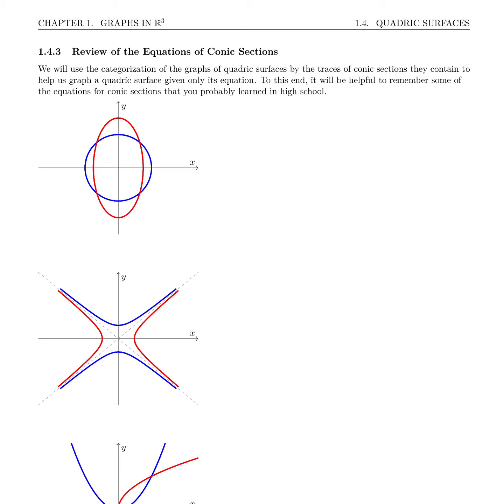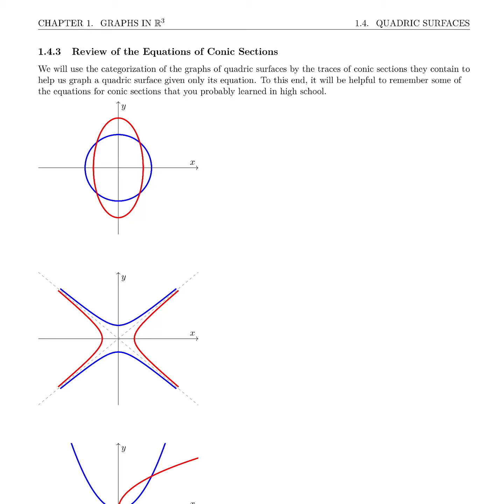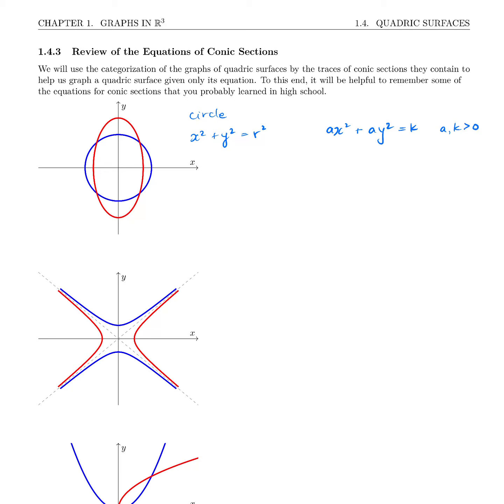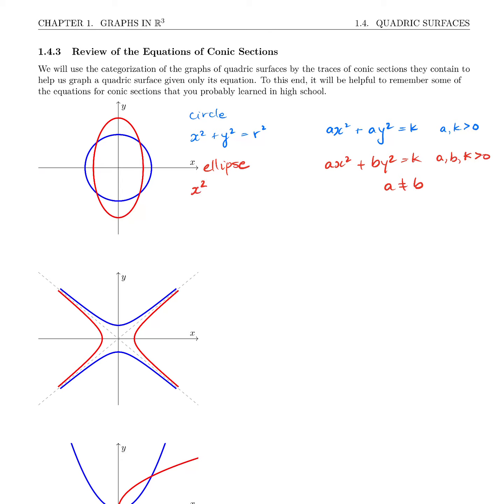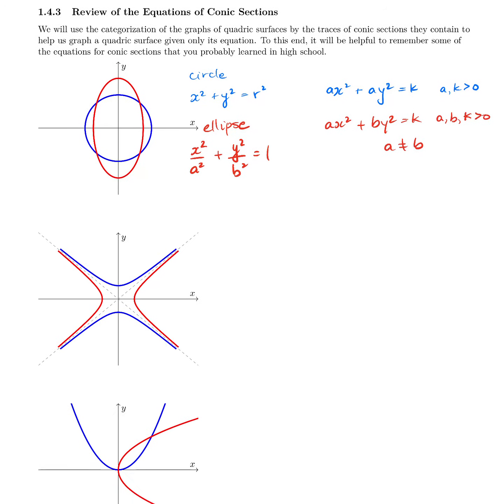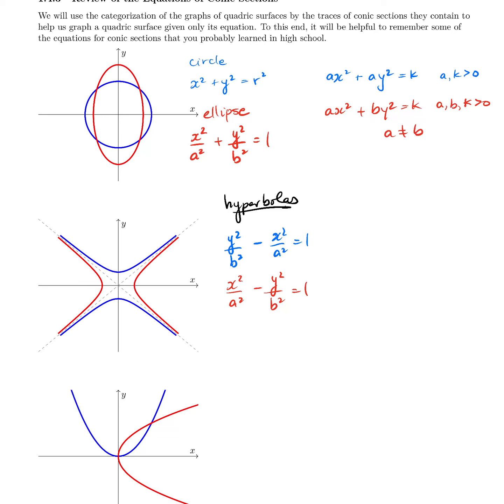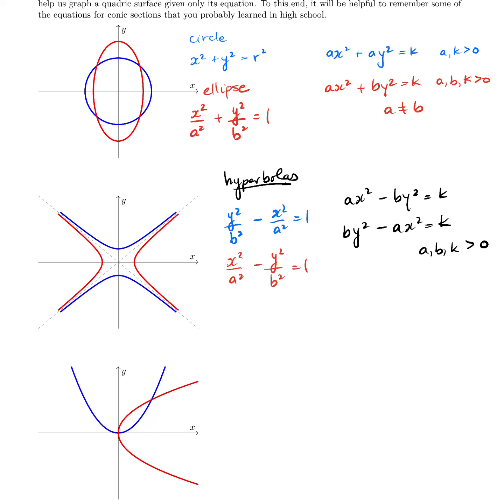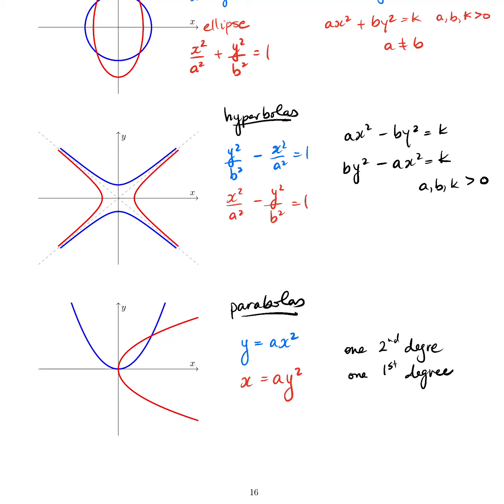Multivariable Calculus and Probability 1.4 - Quadric Surfaces (2/5)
1.4.3 Review of Conic Sections